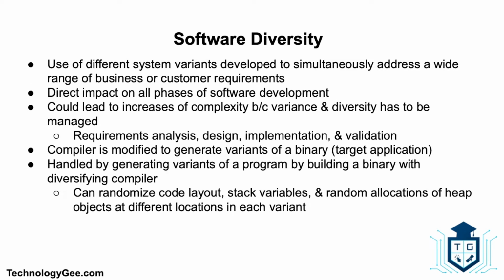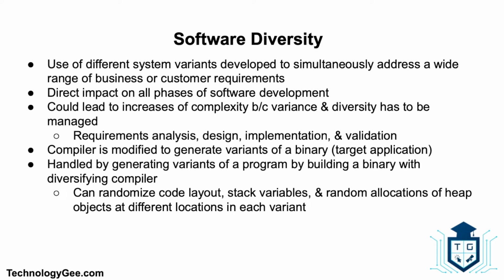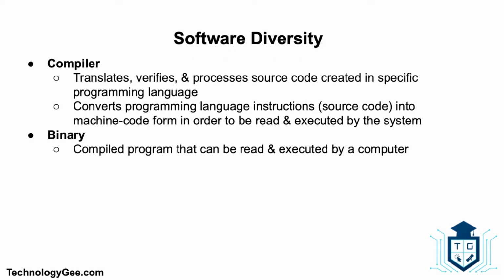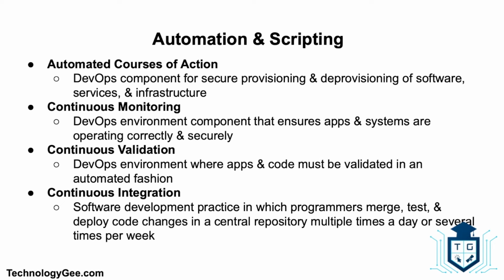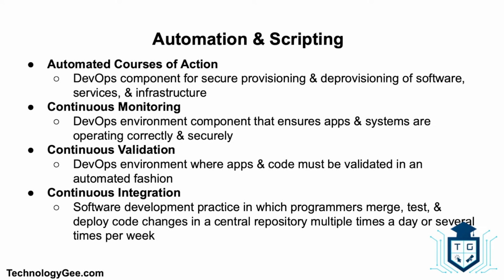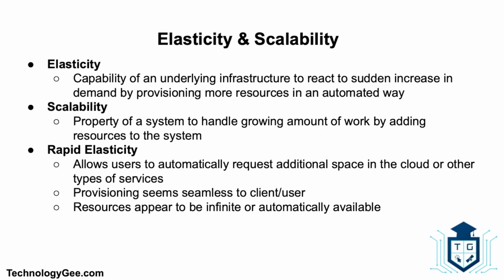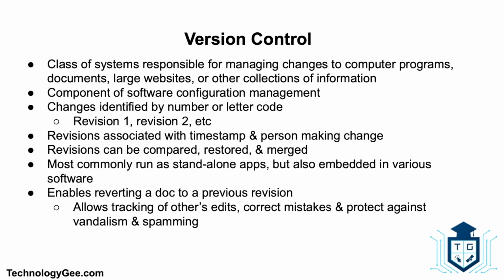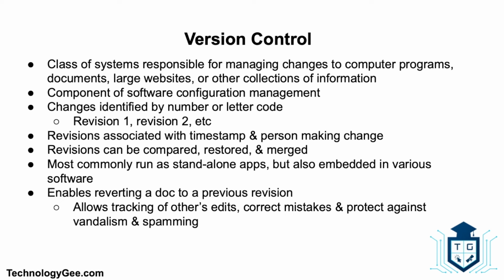Software Diversity, Automation & Scripting | CompTIA Security+ SY0-601 | 2.3c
In this video you will learn about secure application development concepts such as: software diversity, automation/scripting, elasticity, scalability, & version control.